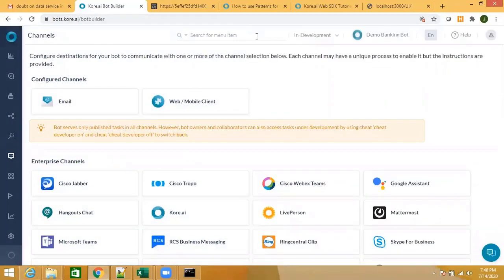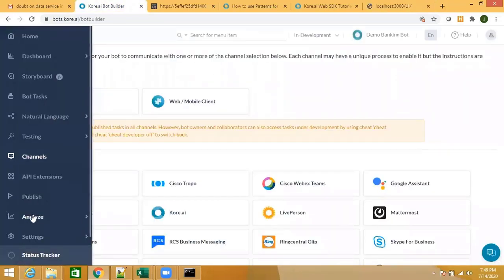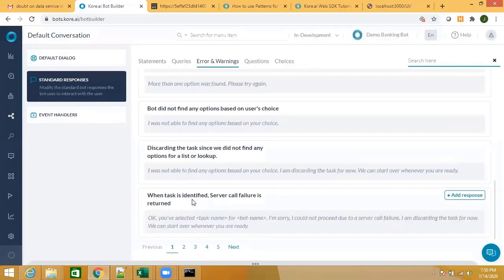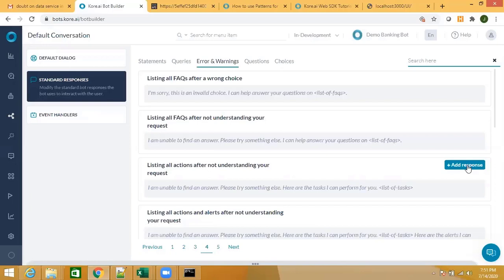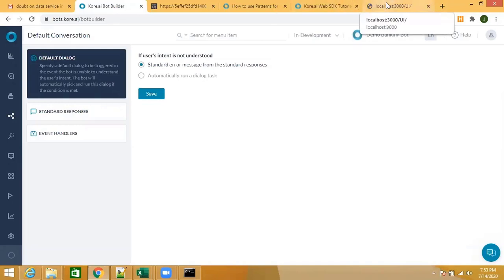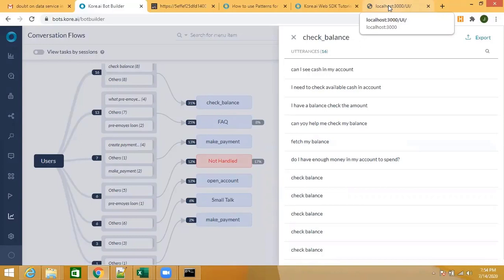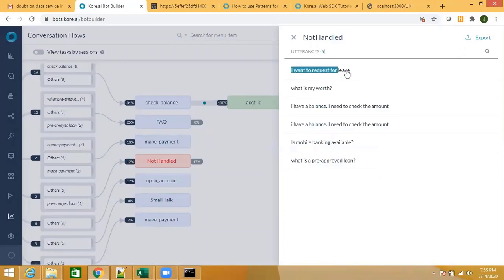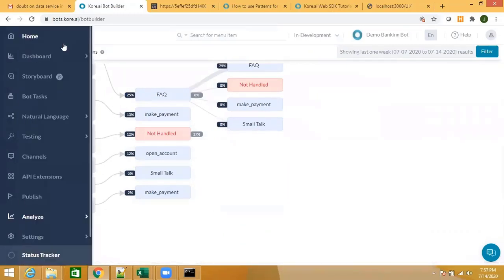100 21 Anyalyze Conversation Flows